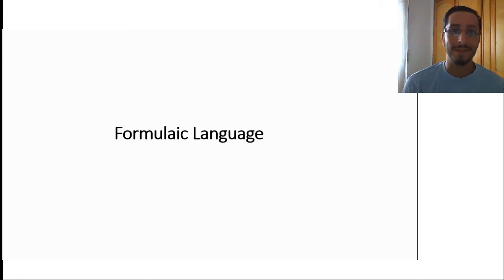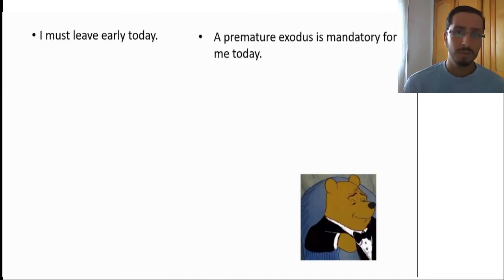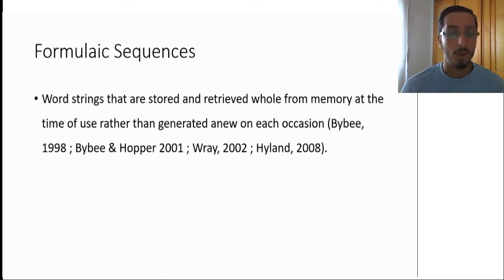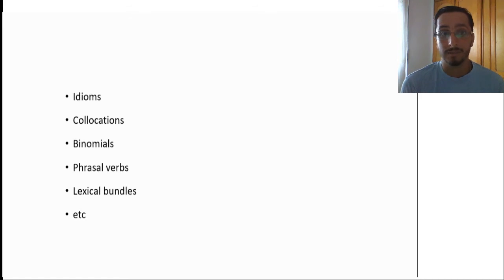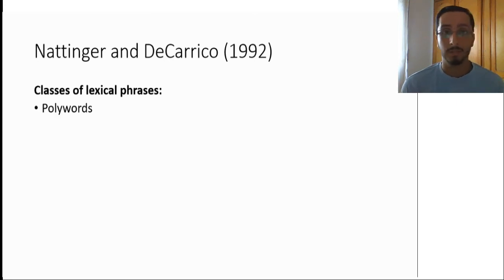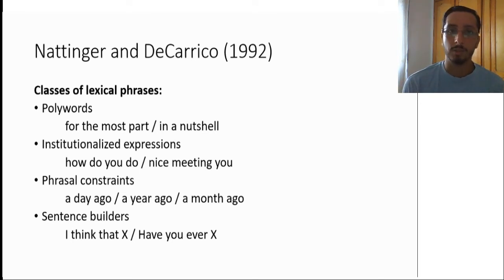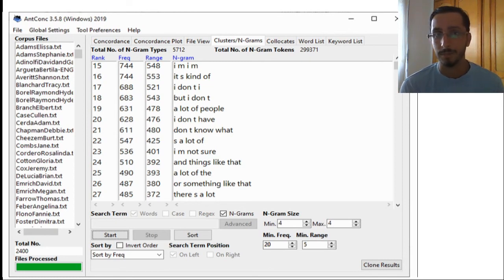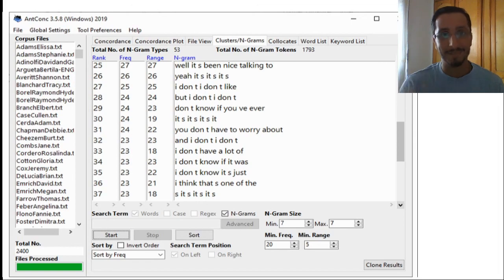#10 Formulaic Language and Corpus Linguistics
Hello there! In this video we talk a bit about formulaic sequences and then we see one way to look for them in a corpus.
If you want to use any of my videos, kindly let me know :)

Any comments, feedback, or suggestions are highly welcomed.